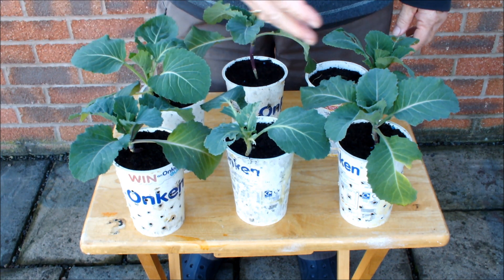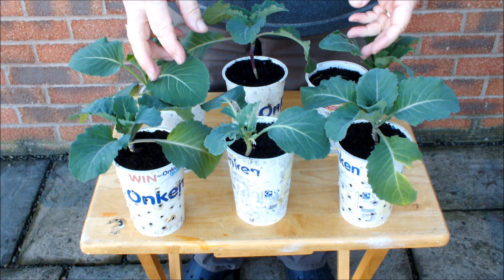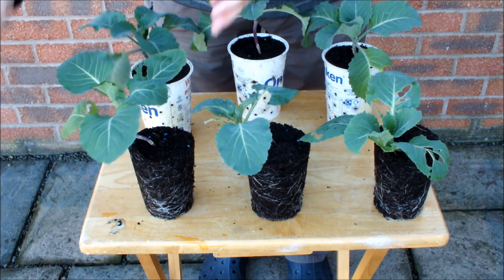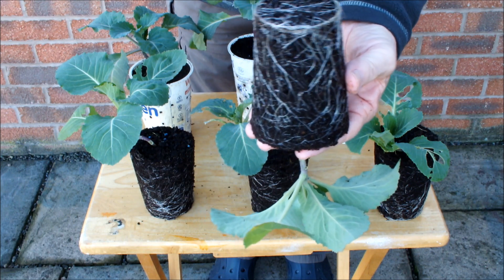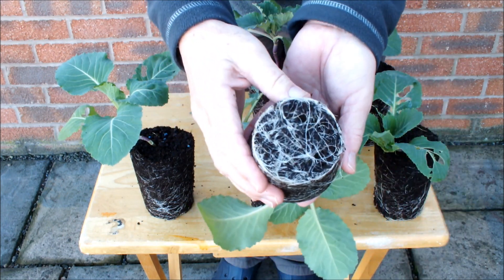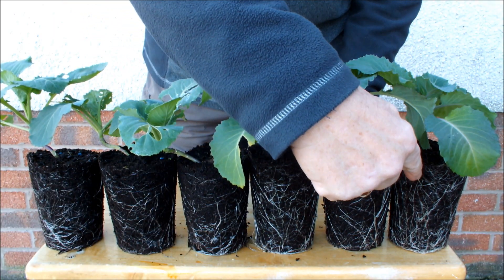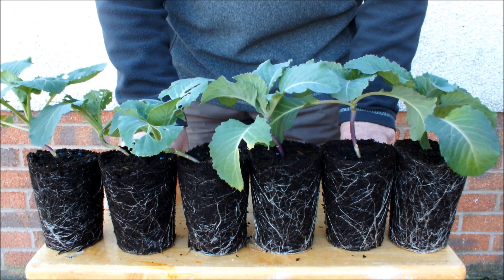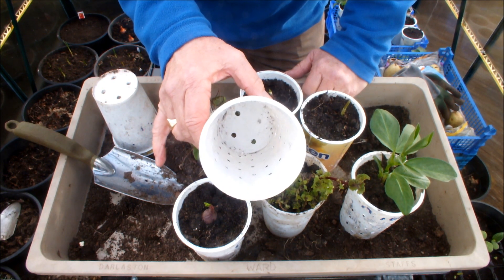Grow Vegetables Upcycle Yogurt Pots into Air Pots Experiment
Air pots air prune roots allegedly. In this video I grow 6 spring cabbage plants. Three in home made 'Yogurt Pot Plant Pots' and three in  'Yogurt Pot Air Pots'  then after a month expose the root balls. Check this out. Have the air pots produced plants with a bigger root system?  What do you think?